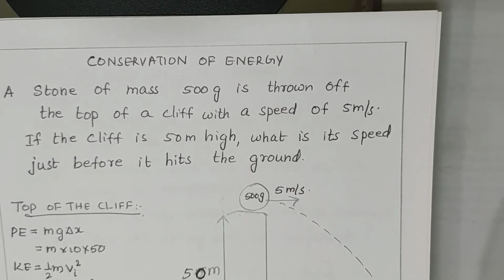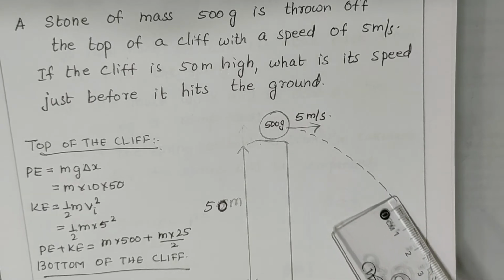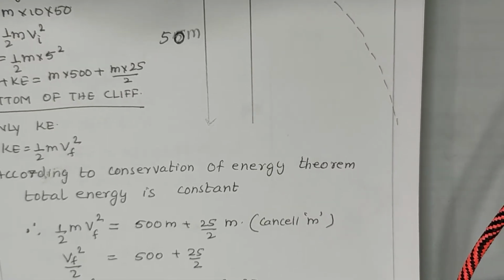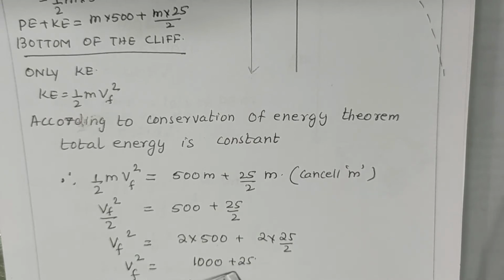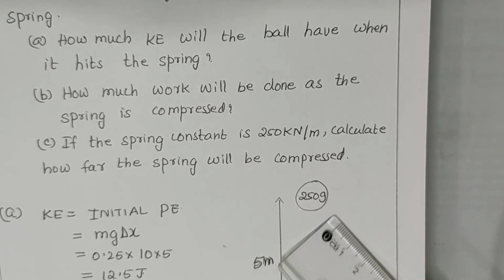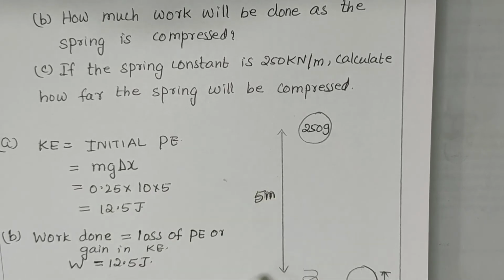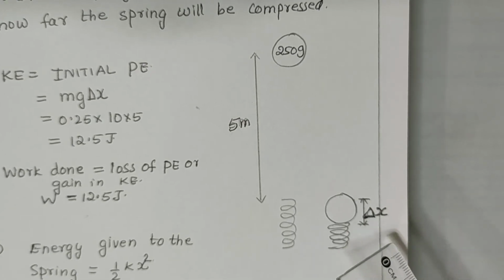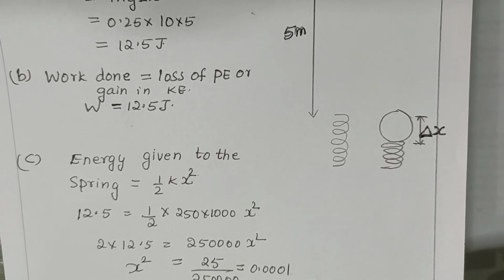Conservation of energy-numericals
Video made for Elite stream AP Physics 1 by Ms. Sujatha Ramesh